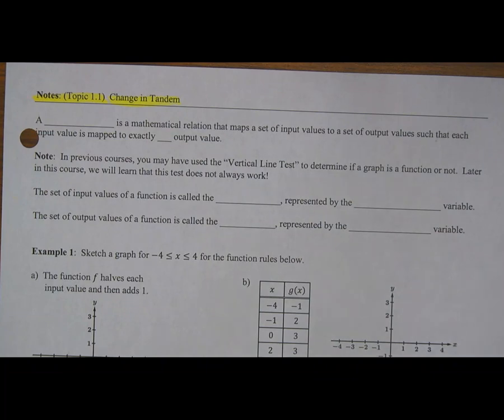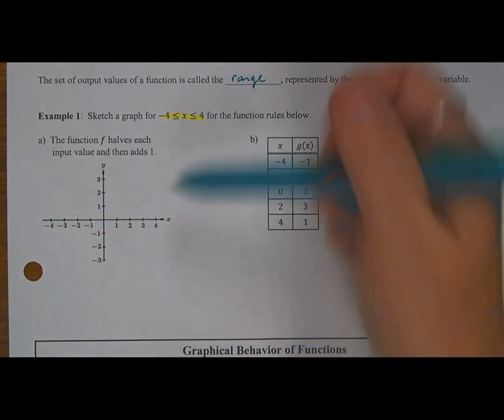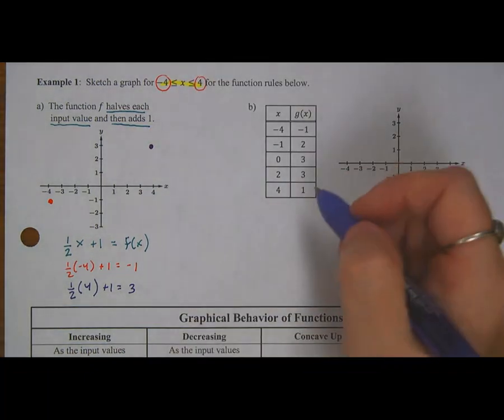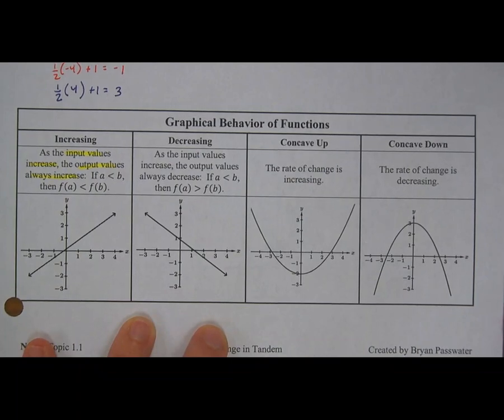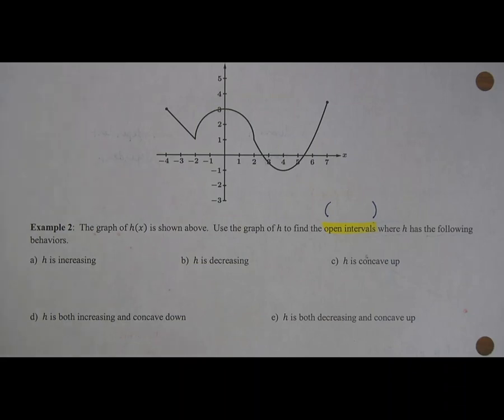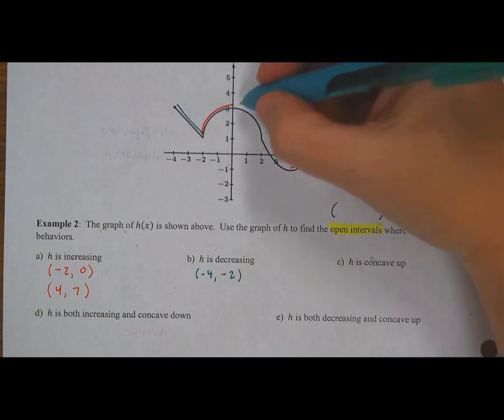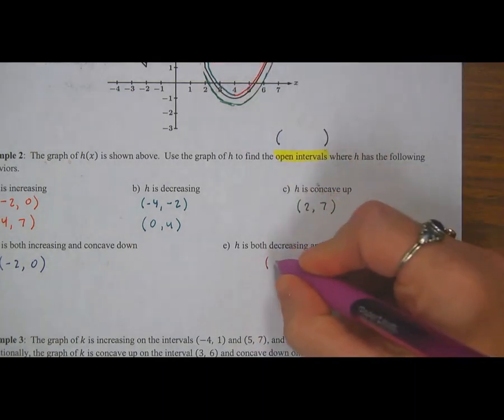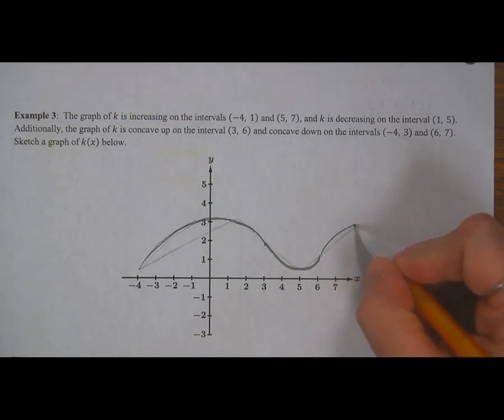1 1 Video Notes